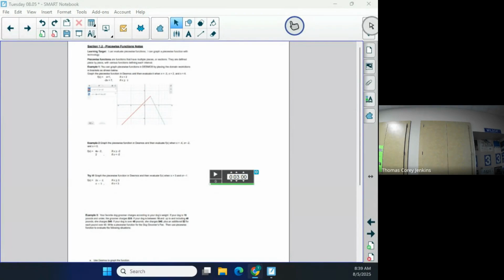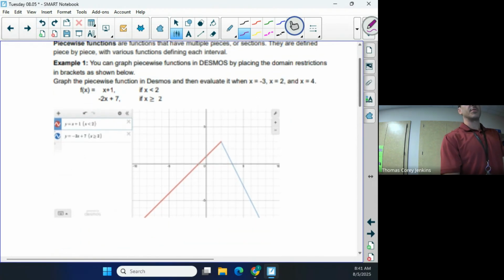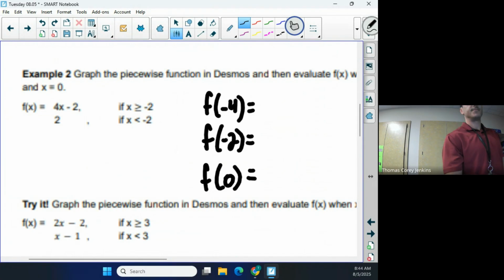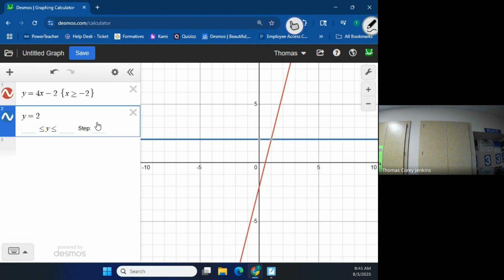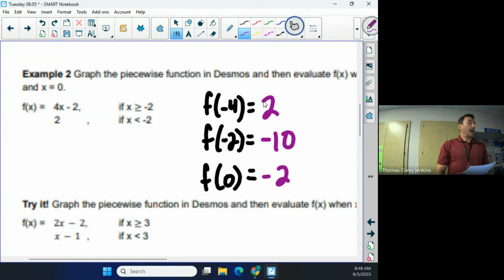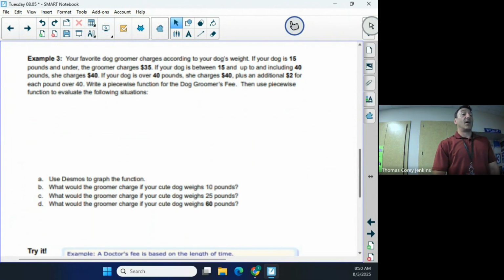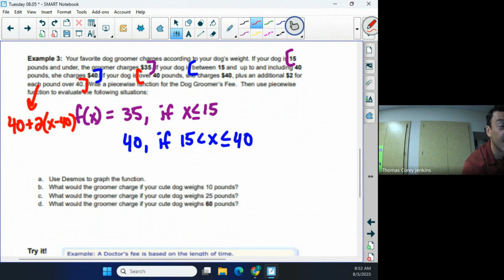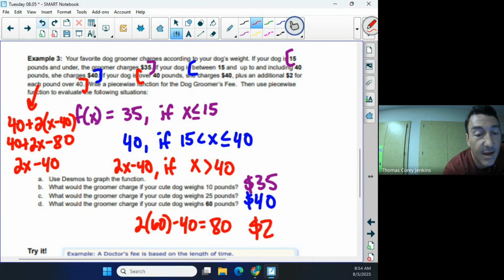1 2 alg 2 Piecewise Functions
I can evaluate piecewise functions using technology